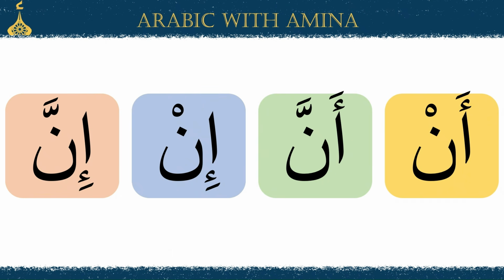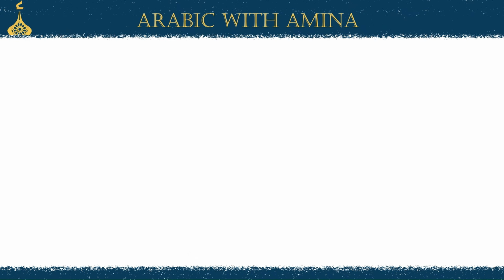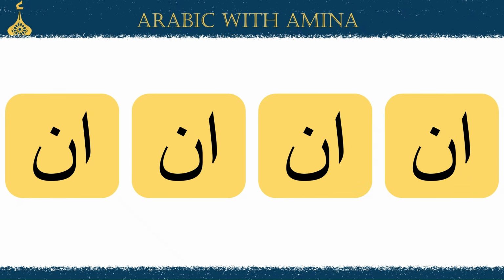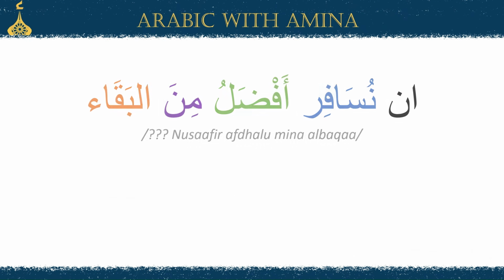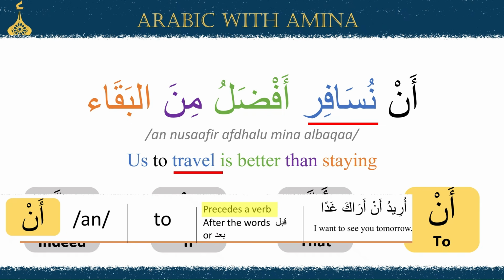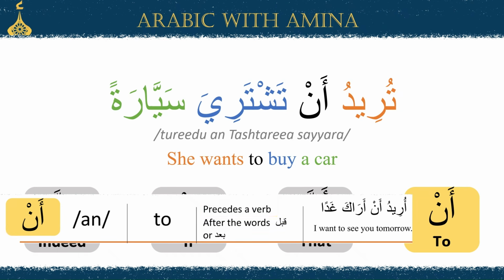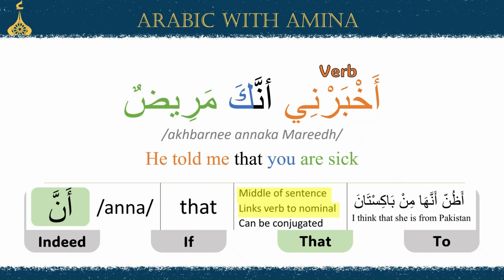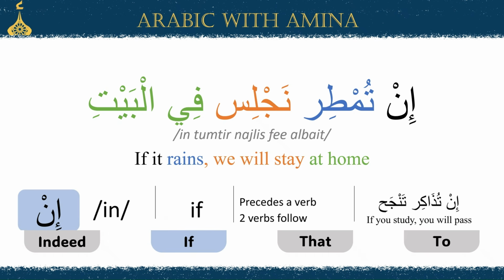Let’s Practice إنّ / أنْ / إنْ / أنّ Together | Guided Exercises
In this quick quiz, you'll practice choosing the correct particle — إنّ / أنْ / إنْ / أنّ — through guided exercises that help you build confidence and mastery.
Pause, think, answer… and check your understanding instantly!

Perfect as a follow-up to the main lesson. Let’s see how many you get right! 🎯

💡 Support Arabic with Amina:
If you enjoy my lessons and want to help me keep creating:

📘 Workbooks & Stories:
Enhance your learning with affordable digital workbooks & bilingual stories:

✨ Thank you for learning Arabic with me! Your support helps keep these lessons free and available to learners around the world.